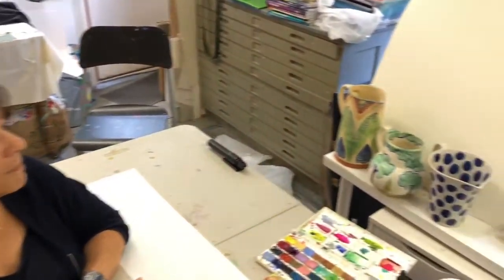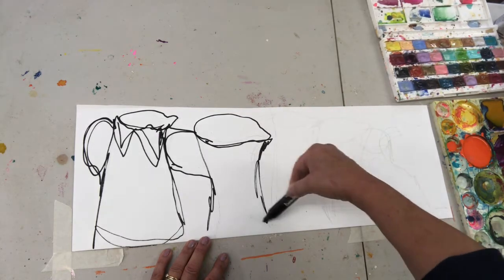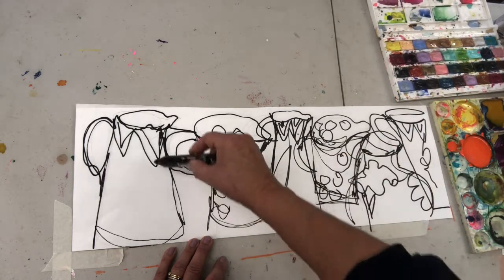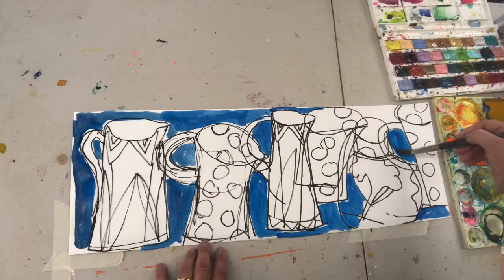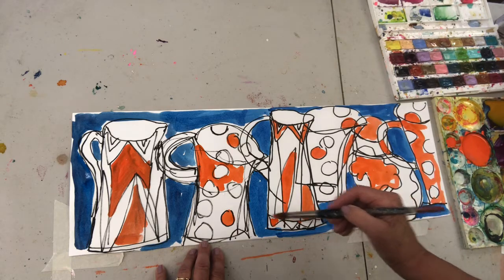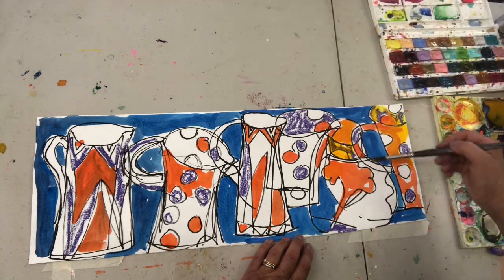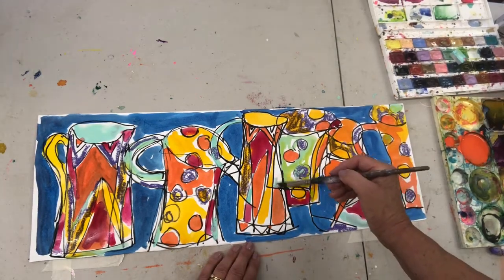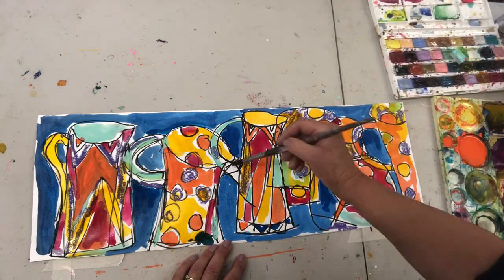Abstract/Collections - initially shown to Laura’s zoom art class July 2020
Still life category  -
This demo is showing how to paint from a collection of things, similar in structure, different in decoration and character, in a loose and expressive way.